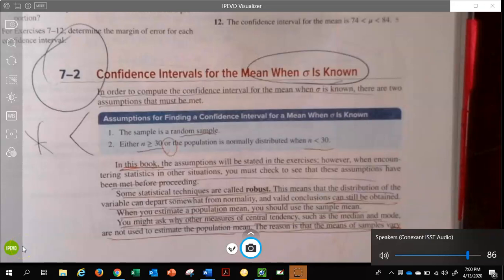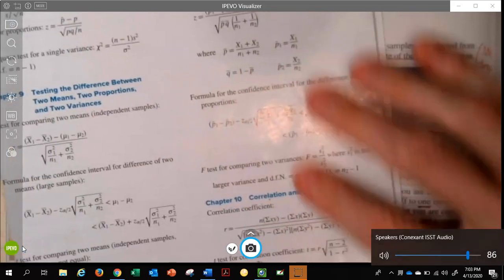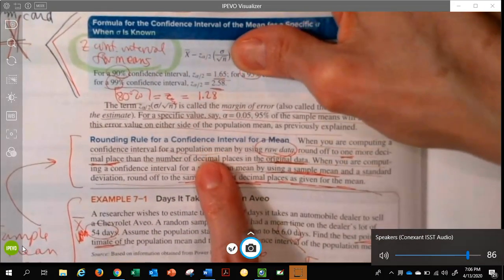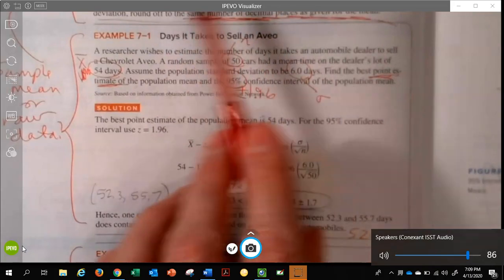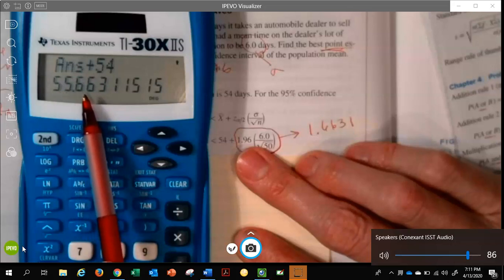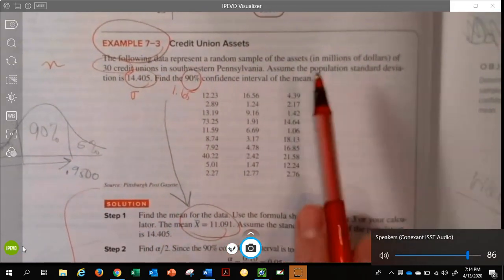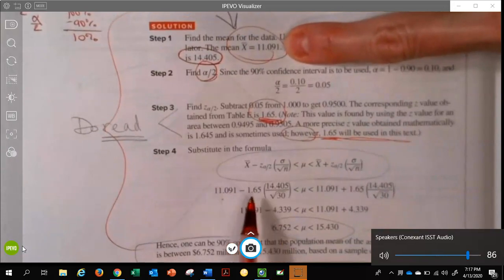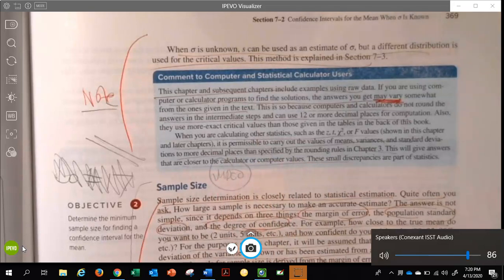Math 1342 7 2 Intro and Conf Int